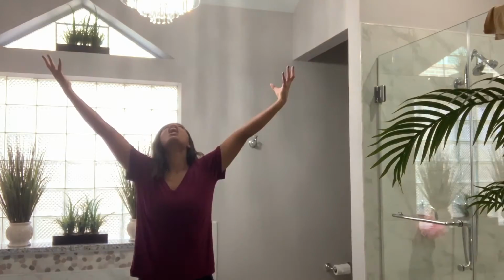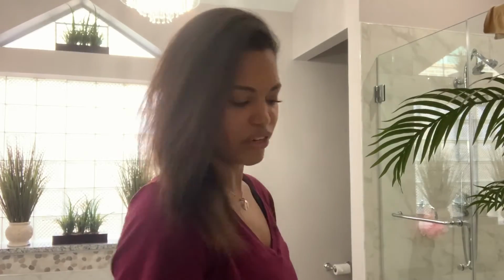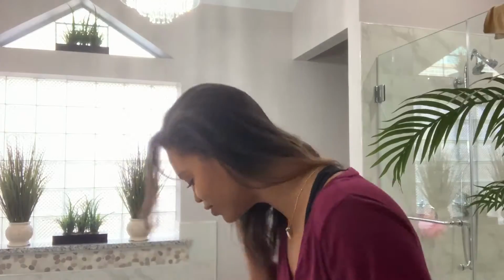STYLING MY STRAIGHT HAIR // EASY HAIR STYLES